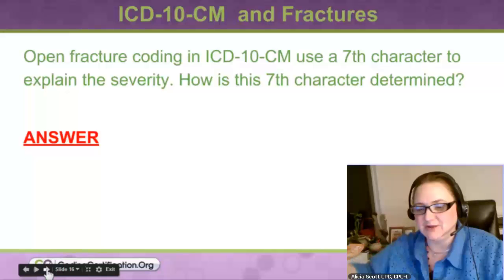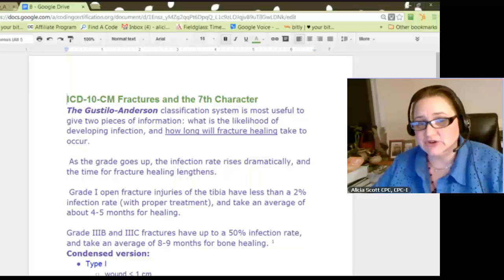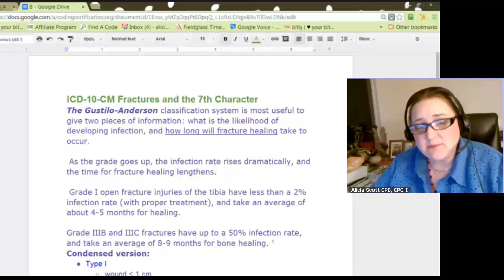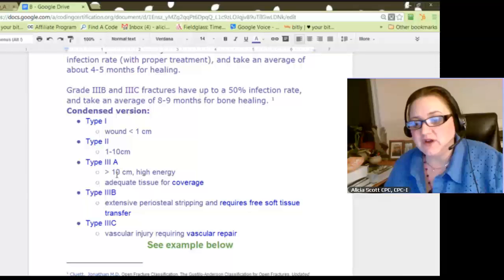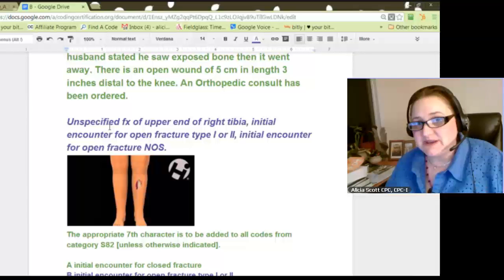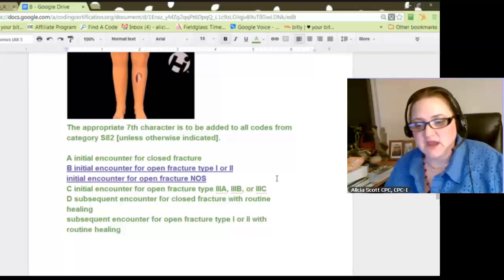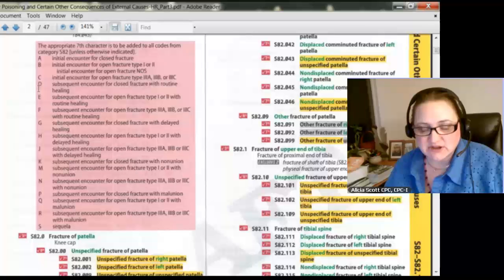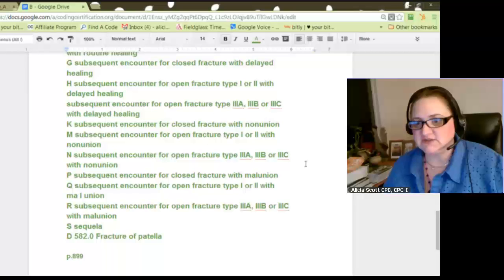ICD-10-CM 7th Character with Fractures Explained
Alicia:  If you're ready, I'll get a drink and we'll hit the first one. ICD-10-CM and Fractures... One of the unique things about ICD-10-CM and Fractures is you're able to teach a lot of concepts in ICD-10 with fractures like in ICD-9 diabetes. We could use diabetes to bring out several scenarios and cases, so fractures there's some good points to bring up.

Q: Open fracture coding in ICD-10-CM use a 7th character to explain the severity. How is this 7th character determined?

A: Let's go talk about that, ICD-10-CM 7th Character with Fractures. Now, the one thing that most of you probably already know if you're working with ICD-10-CM is the fact that you're able to have up to 7 characters and they're not called digits like they were with ICD-9 they're called characters; so the 7th is going to be that last digit. Usually it is to indicate whether it's an initial encounter or a subsequent encounter or maybe sequela which stands for late effect. But with the fractures, this 7the character -- oh, not only tells if it's an initial encounter or a subsequent encounter it also is going to use a classification system called The Gustilo-Anderson Classification System, and it gives you two vital pieces of information.

One is: what is the likelihood of your patient developing an infection because it's an open fracture.

Now, if you're not familiar what the difference between a closed and an open fracture is, an "open" simply means the skin is open; there is an open wound, and most of the time the bone has caused that. It has poke through leaving the door for infection. And because the bones run out throughout your entire body, if you get an infection in the bone and you've got blood parts that are made in the bone marrow, it can be a really big time, bad thing real fast. So, it's something that they take seriously and they are very cautious with.

1) What's the likelihood that this is going to cause an infection? 2) How long is it going to take for that fracture to heal? Now, there's kind of a standard on fractures. If it's just a simple fracture, but if it's a compound or an open fracture chances are you're looking at pins and things and some surgery to debride or clean that area up, so we could take a little bit longer. It usually means it's a more severe fracture if it's actually broken through the skin.

As the grade goes up on this classification system, the infection rate rises dramatically, and lengthens the time for the fracture to heal. Because you know most of the time a person doesn't have to take antibiotics if they've got a fracture, but if you've got an open fracture you're most likely to be on antibiotic.

Grade I open fracture injury, let's say of the tibia has less than 2% infection rate (with proper treatment), and takes an average of about 4-5 months to heal. But, if you move down to Grade IIIB and IIIC (which I'm going to break this down for you), fractures have up to 50% infection rate and takes an average of 8-9 months for bone healing. That's a huge difference.

Let's see what divides these types up: Type I - is simply that the wound is 1 cm. Then, you've got type II is 1-10cm. We're talking centimeters not inches, so keep that in mind. Then, type III A, we have greater than 10 cm, high energy (meaning it was a high energy break, the impact, or however you want to say that) and adequate tissue for coverage. There's adequate tissue to cover and stitch that all back up for that open wound.

Get more ICD-10 coding tutorial, ICD-10 training, ICD-10 certification, medical coding training, medical coding certification